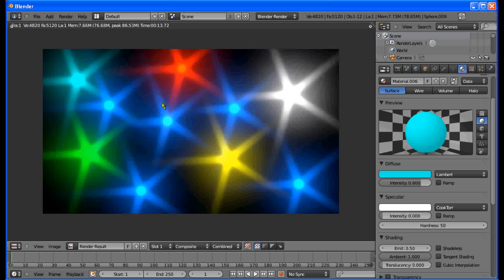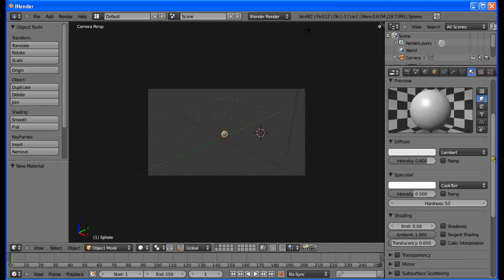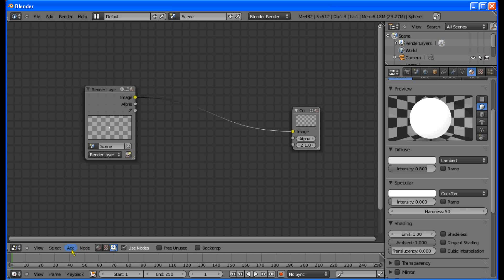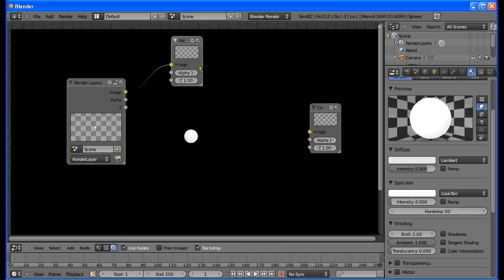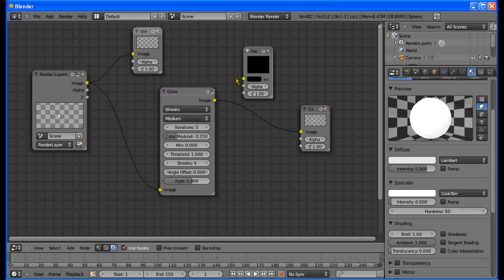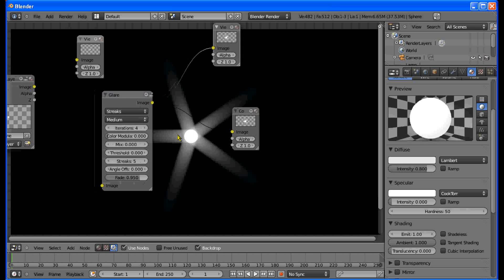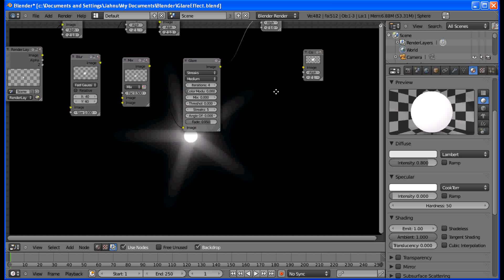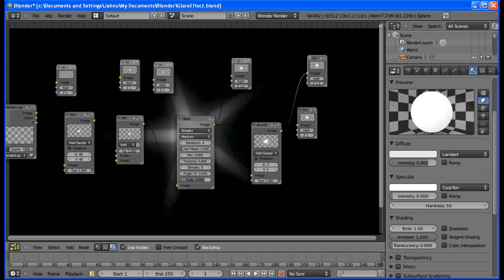Glare Effect Tutorial for Blender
This is a tutorial for intermediate Blender users on how to use the glare effect in Blender to get a star-like effect applied to objects.